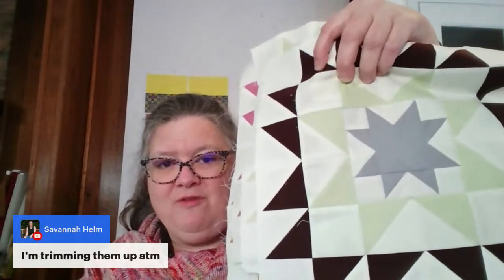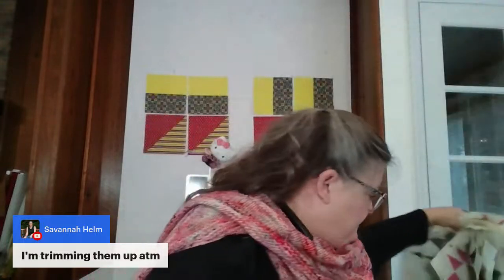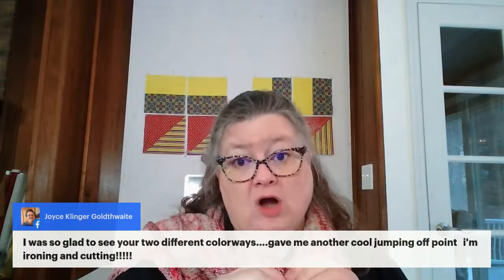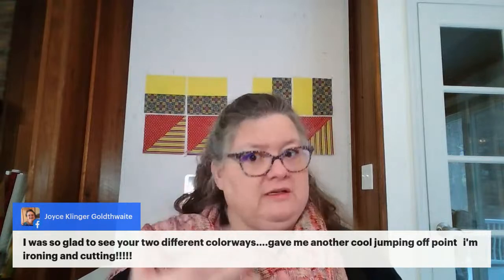Blanket Fort Mystery Quilt: Step Two!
Jan 4 Blanket Fort Mystery Quilt